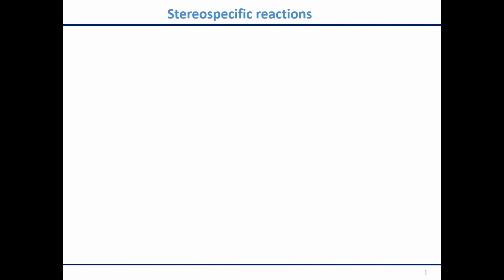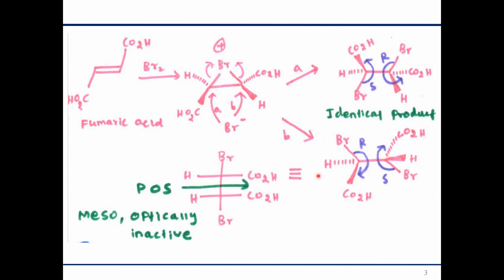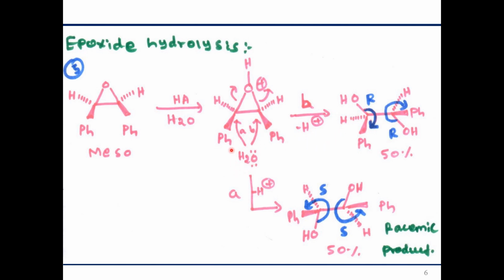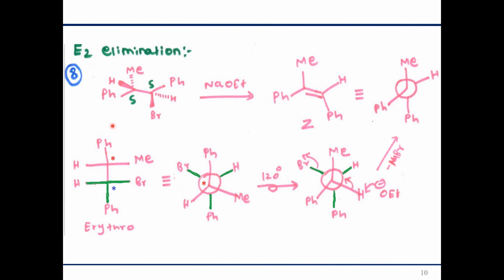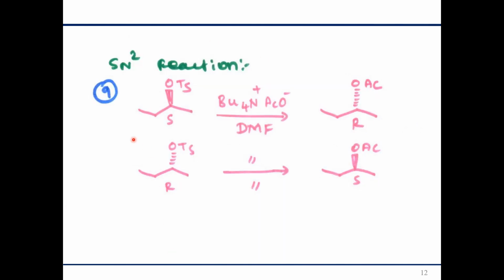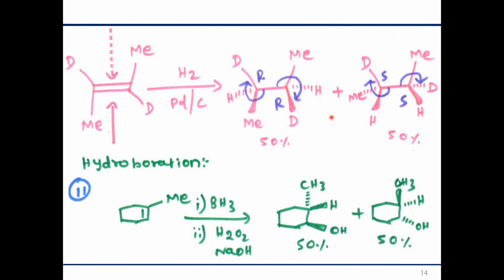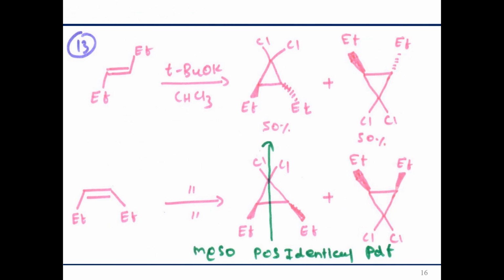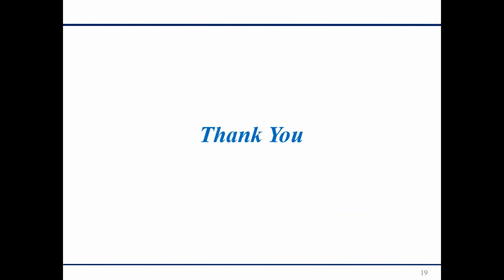Stereochemistry (Stereospecific reactions)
In this class, we have discussed stereospecific reactions which is useful for CSIR, GATE, JAM, JEE, CUCET, GSI, SET exams etc. At first, we discussed electrophilic Br 2 addition reactions with maleic acid and fumaric acid. Subsequently the electrophilic addition of cis butene and trans butene. These substrates undergo stereospecific and stereoselective reactions with Br 2 . In addition to this epoxidation of stilbene with peroxy acid (m-CPBA) is discussed and then hydrolysis of epoxides are discussed. We have explained the E 2 elimination and S N 2 reactions are stereospecific and also stereoselective reaction. Subsequently the hydrogenation, hydroboration and simmons-smith reactions of alkenes are explained well and these reactions are stereoselective and also stereospecific reactions.